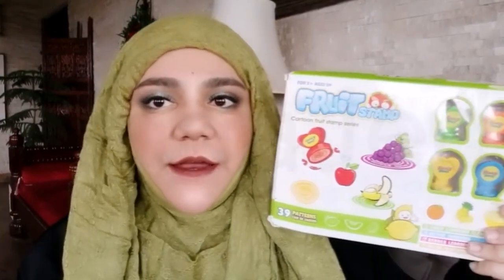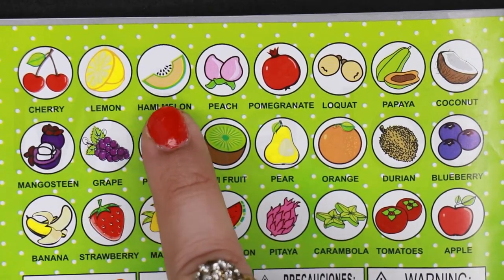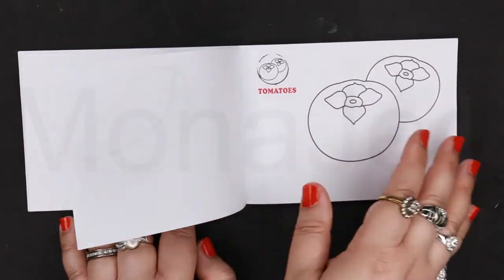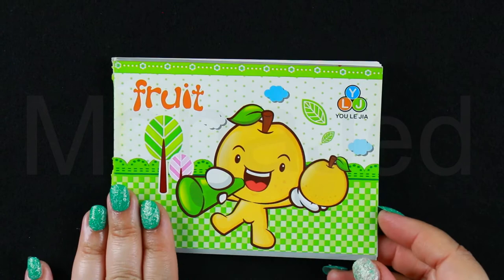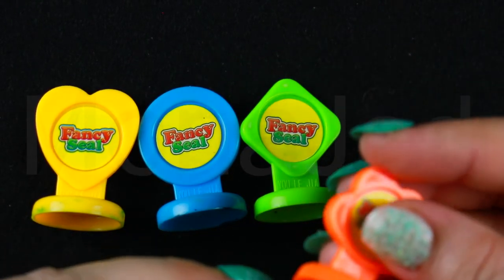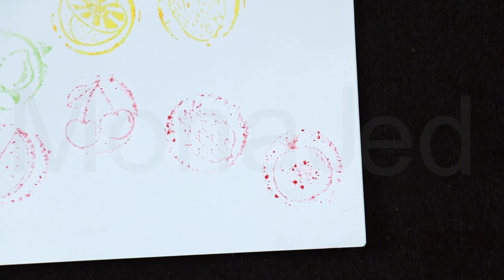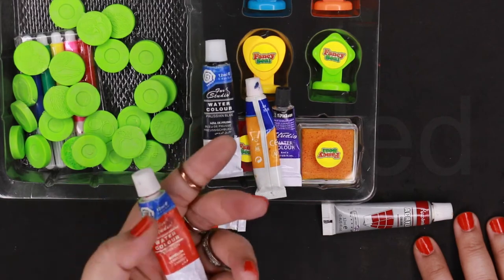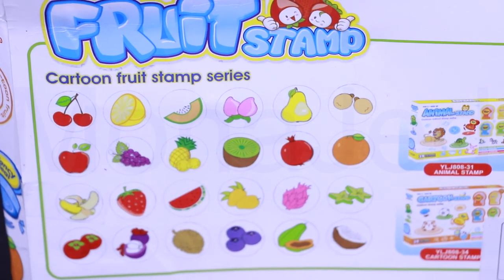Stampin' Up! Fruit Rubber Stamp Set Fruit Basket Review and Demo!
Includes all the things you need for a stampin good time! Canning labels, jams, wedding favors, recipe cards, gifts and gift tags, embellish jewelry creations, stickers, cards, fabric and doll clothes. - the uses are endless! Includes Non-Toxic, Washable 4 Color Ink Pad and is a fun travel portable kit.